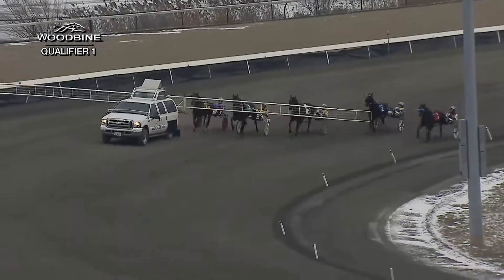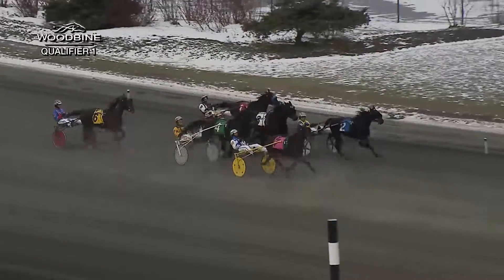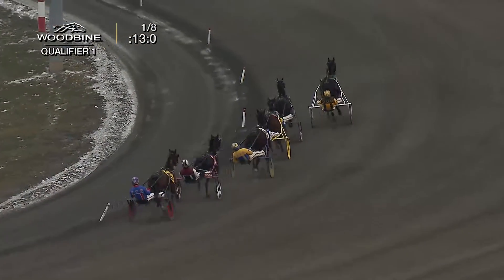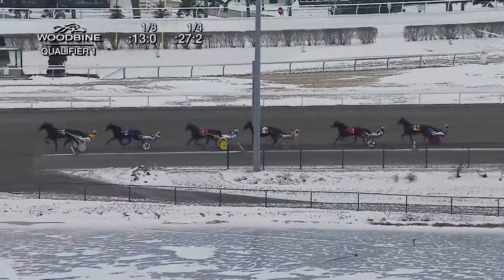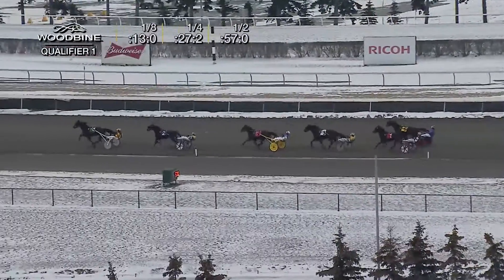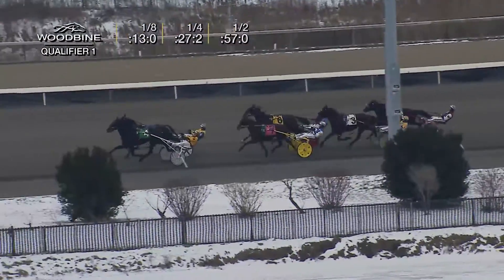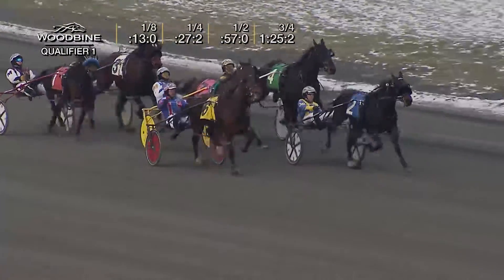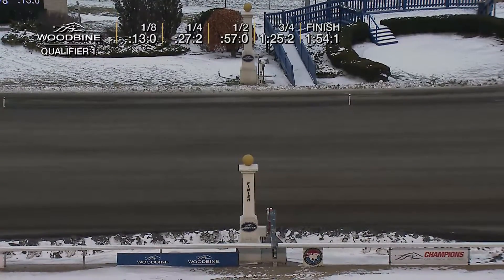Woodbine, Sbred, Jan. 14, Qualifier 1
Qualifier 1 from Woodbine, Jan. 14, 2016.